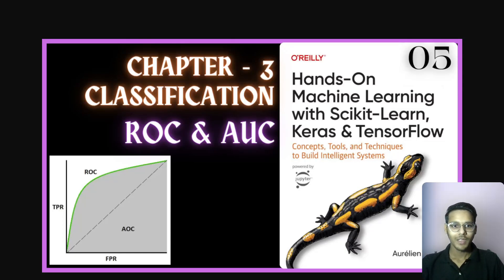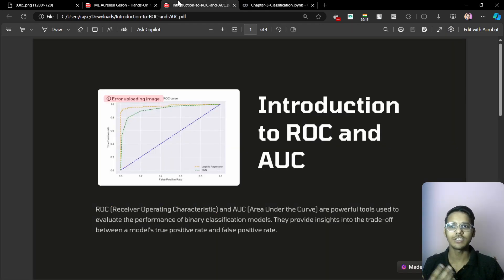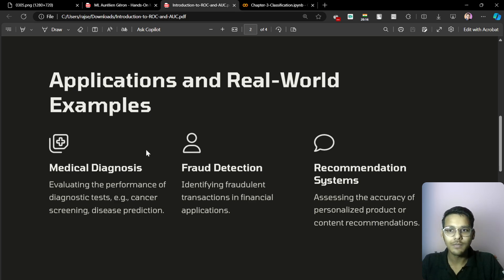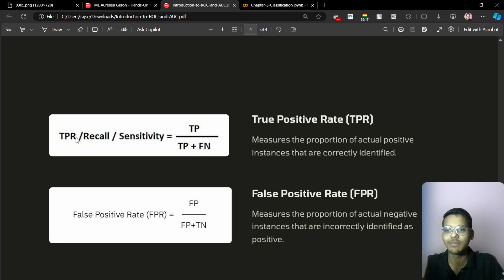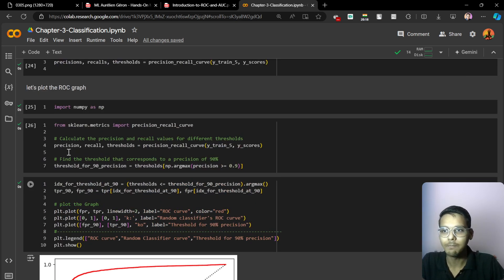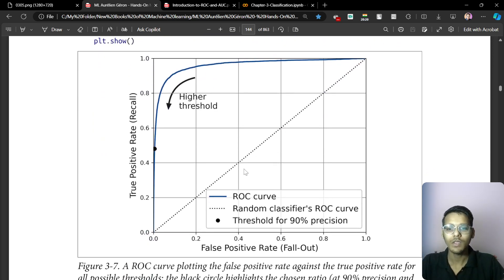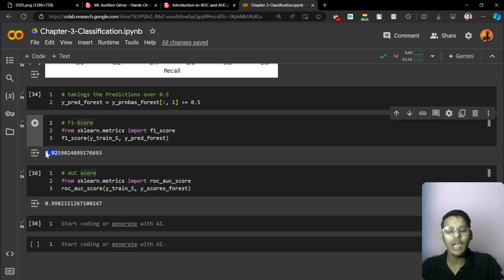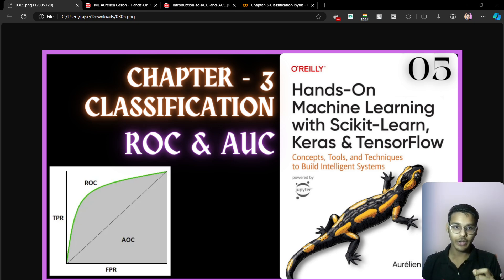ROC & AUC Curve | 05 | Classification | Hands-On Machine Learning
Chapters :
00:00 Intro
00:40 Theory
03:44 Code
06:22 Using random forest classifier for prediction
09:26 Outro